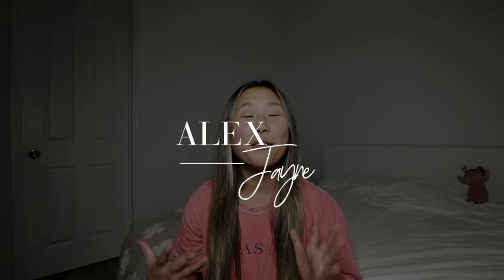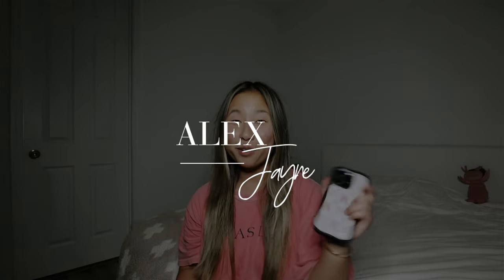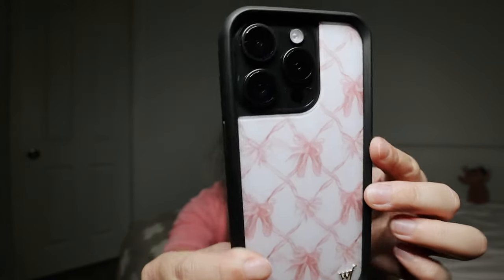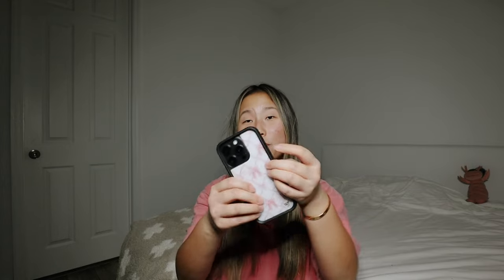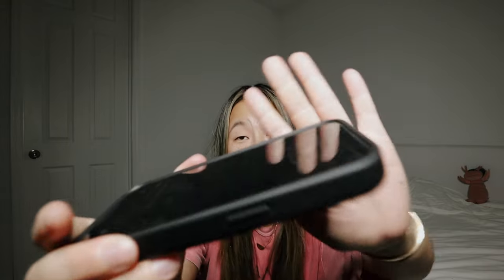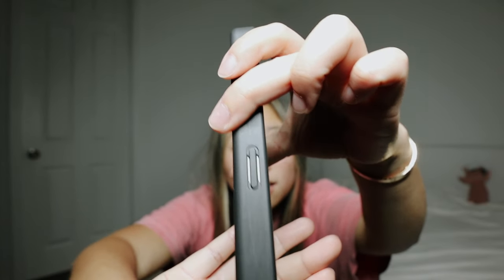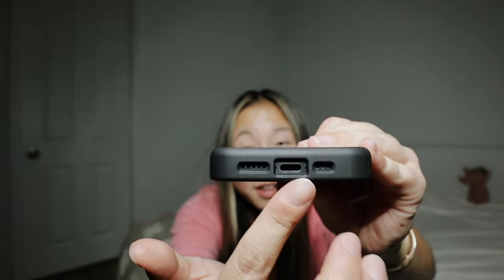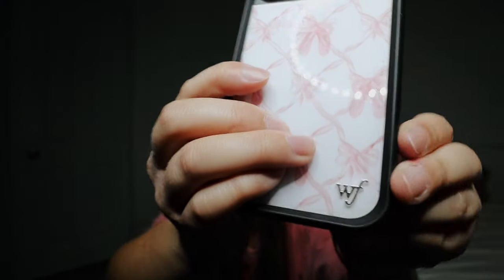The truth about the Wildflower iPhone Case! | 2024 Review *Not Sponsored*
In this video I deep dive and share my thoughts about my first-ever Wildflower iPhone case.

❥  Alex